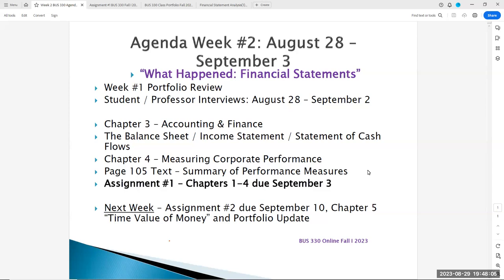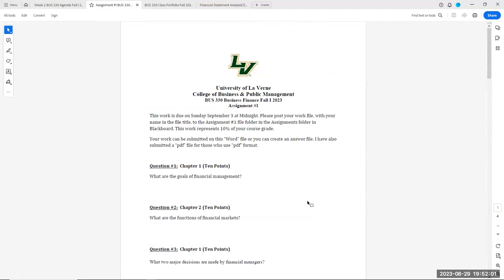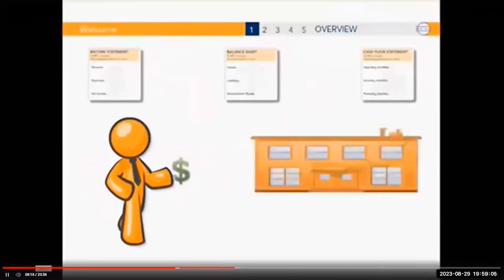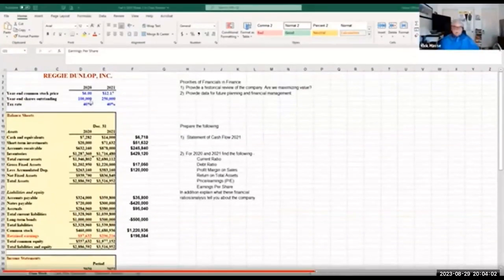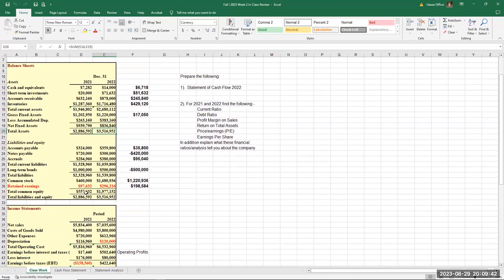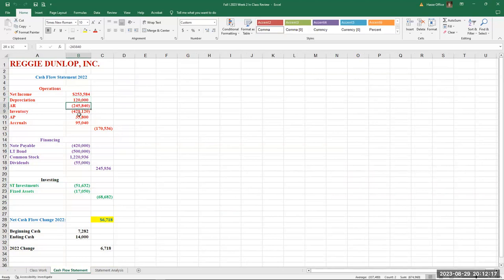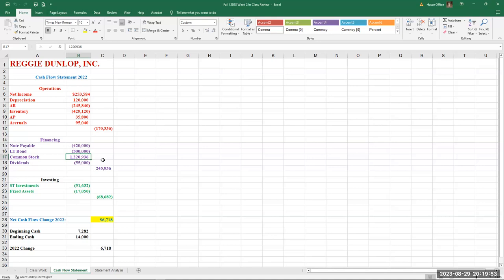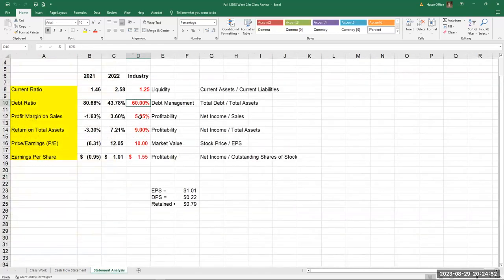BUS 330 Week 2 Lecture Video